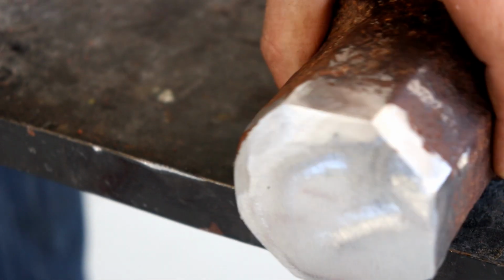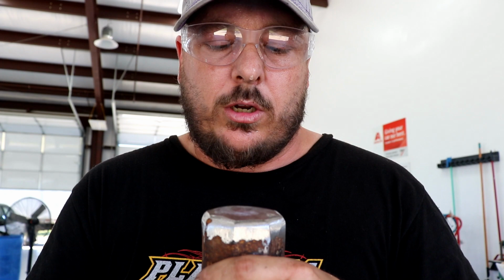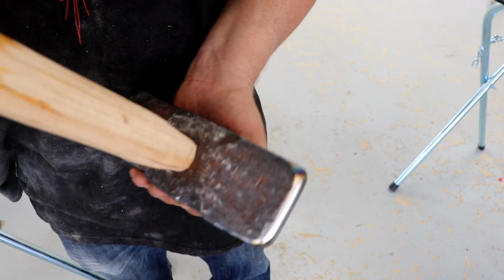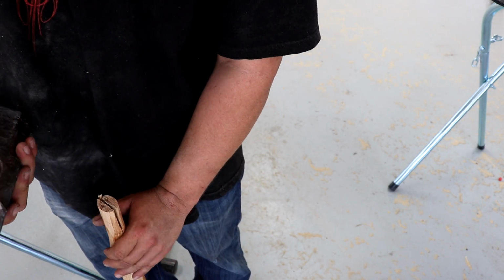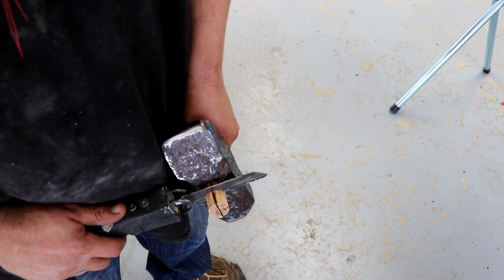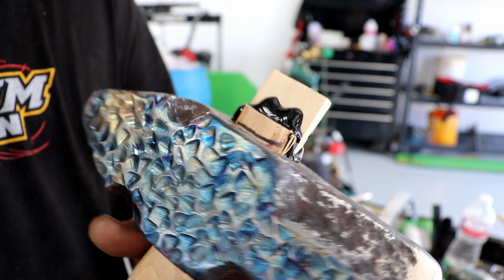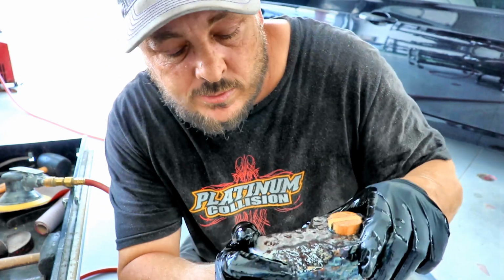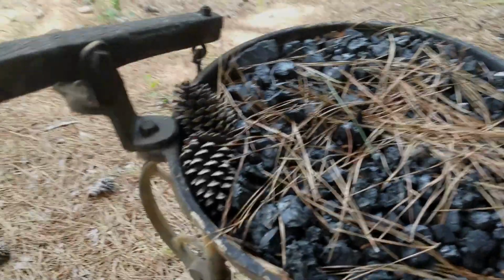RESTORING JUNK HAMMERS FOR BLACKSMITHING. Restoring Blacksmithing Tools Series.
RESTORING JUNK HAMMERS FOR BLACKSMITHING.  We're back at the forge tomorrow, so today we're making blacksmithing hammers.  I pick up these old hammers at garage sales and junk shops usually for less than a buck, but you can also find relatively cheap new blacksmithing hammers online.  Here's the one everyone's talking about on Amazon